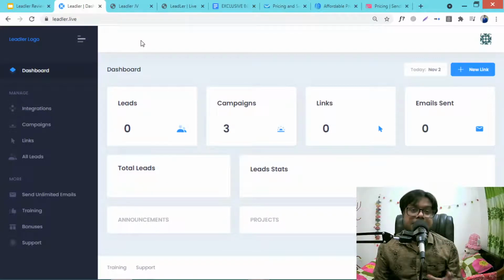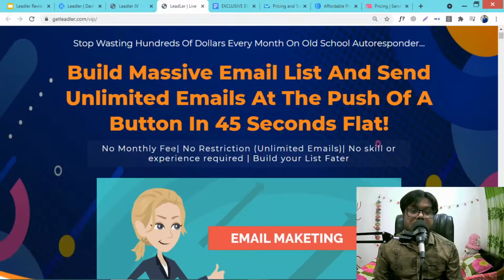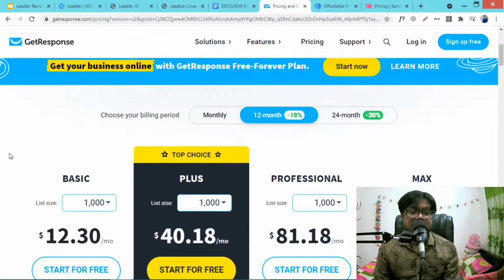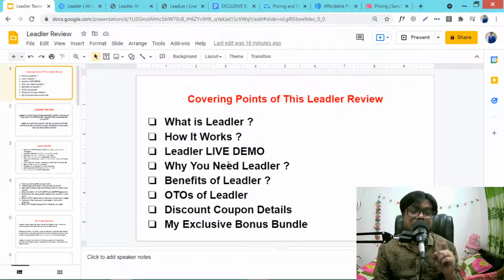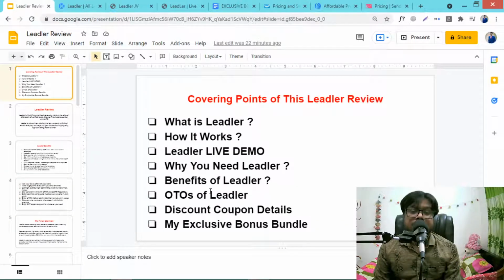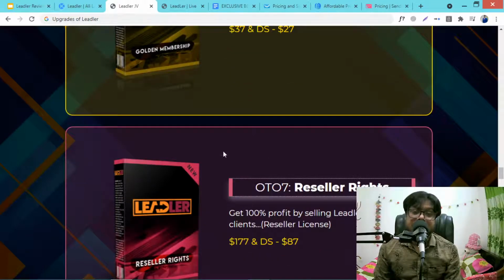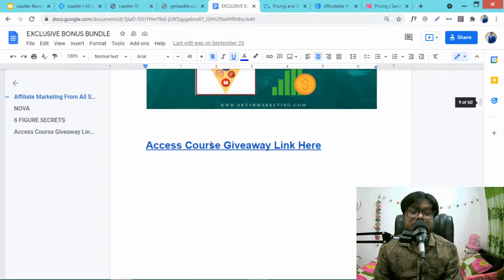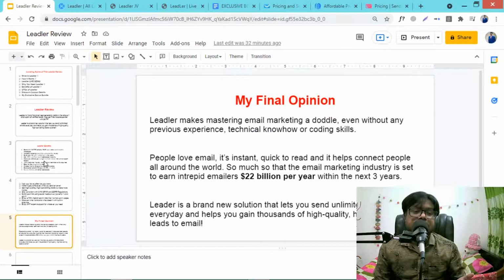Leadler Review 🌞🌞 GetResponse, Aweber replaced ‼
Welcome to my Leadler Review. Leadler is going to launch on 2nd November at 11 AM EST on Warriorplus by Venkatesh.

I n this Leadler Review, I will discuss on these following topics :

What is Leadler ?
How It Works ?
Leadler LIVE DEMO
Why You Need Leadler ?
Benefits of Leadler ?
OTOs of Leadler
My Exclusive Bonus Bundle

Leadler Review : What is Leadler ?

Leadler is World first smart lead generation platform that allows 1 click optin of verified leads. Also get Free Autoresponder with SMTP.

Leader is a brand new solution that lets you send unlimited emails everyday and helps you gain thousands of high-quality, high-converting leads to email!

Leadler Review : How Leadler Works ?

With Leadler, you’re only 3 easy steps away from becoming an email giant and earning money with one click…

Step 1. Login with Ease

Login to your beautiful, cloud-based platform. Nothing to set up or configure, simply login and you’re ready.

Step 2. Upload Your List
Upload your email list, or if you don’t have one, use Leadler’s 1-click opt-in package to instantly start getting top quality leads.

Step 3. Start Making Money
Start sending emails and start making money. With Leadler, you can even send SMS texts and social media messages to increase your conversions and your profits.

Leadler Review : Benefits of Leadler

Send UNLIMITED emails, SMS texts and social media messages
No costly ongoing monthly subscription to pay
Build your list with 1-click opt-in for users
Get 100% verified email addresses instantly
Have your emails go straight to their inbox, not junk or spam folders
100% beginner friendly, no coding or technical skills required
Easy to use drag & drop design
Choose from a range of stunning templates
Send email and SMS texts with just 1-click
No restrictions on email addresses
Mail your list as often as you want
Make huge profits every time you send an email
Get high-quality, high-converting leads to make more money
Stay compliant with CAN-SPAM and GDPR Regulations
Build your list using social media or our powerful 1-click opt-in
Enjoy a 72% higher opt-in rate than normal opt-in pages
Discover what works and what doesn’t with built-in analytics
Enjoy 24/7 expert support for whatever you need.

Leadler Review : Final Opinion

Leadler makes mastering email marketing a doddle, even without any previous experience, technical knowhow or coding skills.

People love email, it’s instant, quick to read and it helps connect people all around the world. So much so that the email marketing industry is set to earn intrepid emailers $22 billion per year within the next 3 years.

Contents of Leadler Review
0:00 - Intro
0:25 - Covering Points
1:15 - What is Leadler
2:23 : Leadler Demo
7:27 - Why Leadler
9:29 - Leadler Benefits
13:12 - Leadler OTOs
16:35 - Bonus
21:25 - Discount

Our goal is to help viewers make the best purchasing decisions, however, the testimonies and opinions expressed are ours only. As always you should do your own thoughts to verify any claims, results and stats before making any kind of purchase.

We review products and services you might find interesting. If you purchase them, we might get a share of the commission from the sale from our partners. This does not drive our decision as to whether or not a product is featured or recommended.

So, this is all about my Leadler Review. Don't forget to take exclusive bonuses and the special launch discount.

I hope this Leadler Review will help you to make your purchase decision. Thank you again for watching my Leadler Review. This is for today. See you soon.